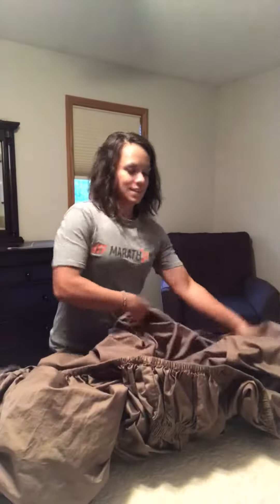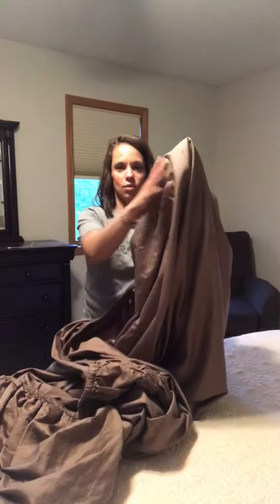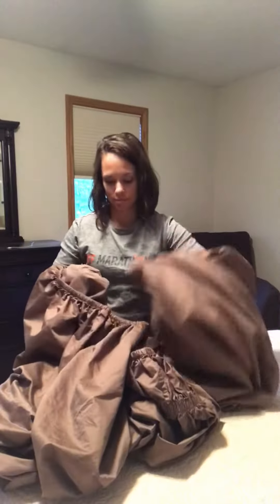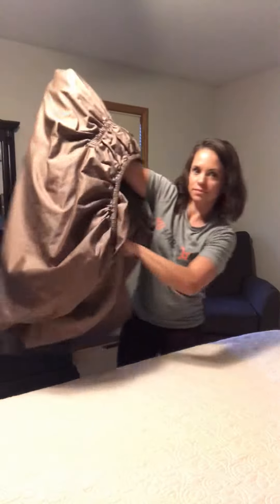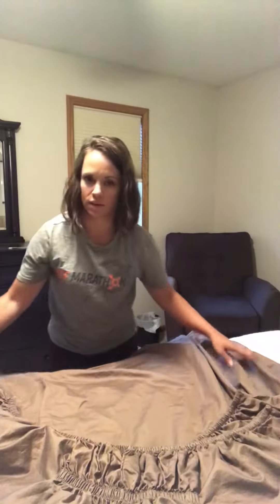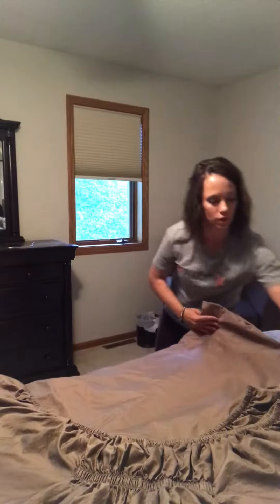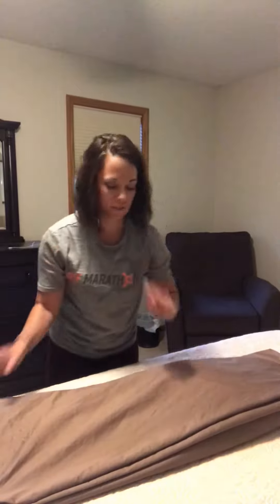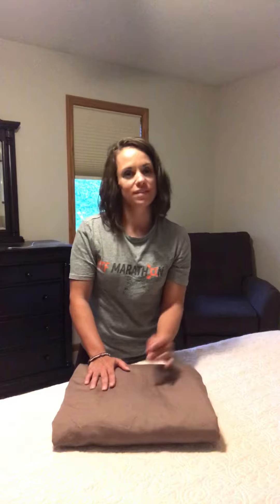How to fold a fitted sheet